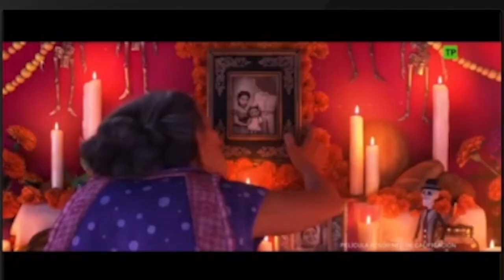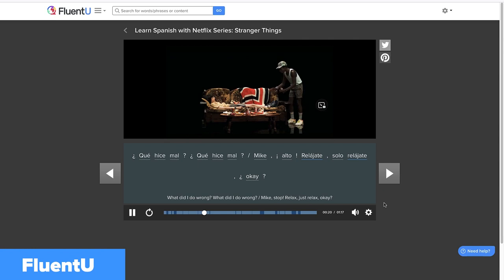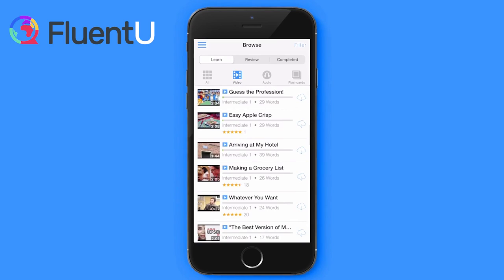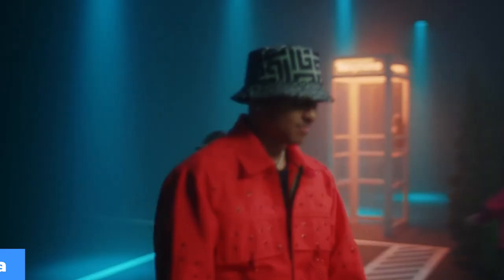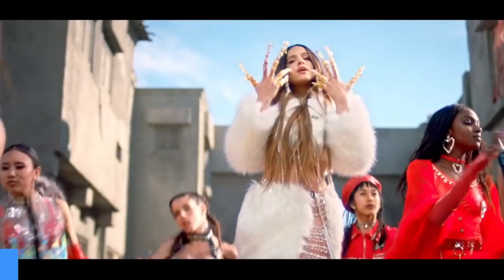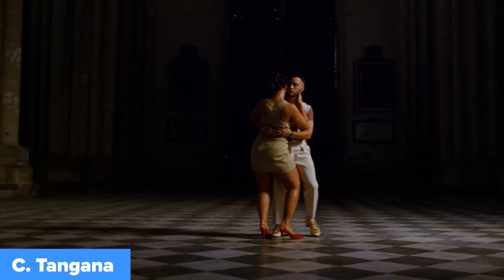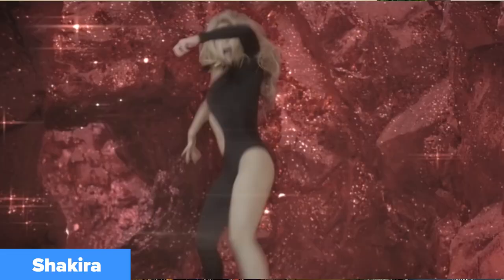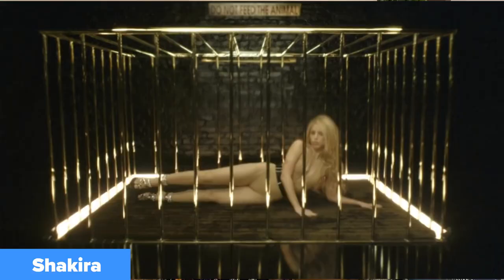How to Learn Spanish On the Go: 25 Great Resources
Having a hard time learning a language when your life gets busy?

Today, we’re going to walk you through 25 resources that can help you learn Spanish on the go, broken up into these 4 categories:
1. Apps
2. Podcasts
3. Audiobooks
4. Songs

And watch out because we’ve included a secret section that very few non-Spanish speakers know about!

We want to help you learn Spanish with real-world videos so that you can speak like a native!